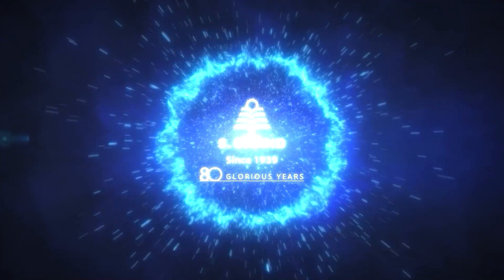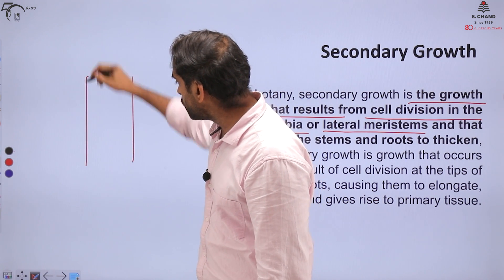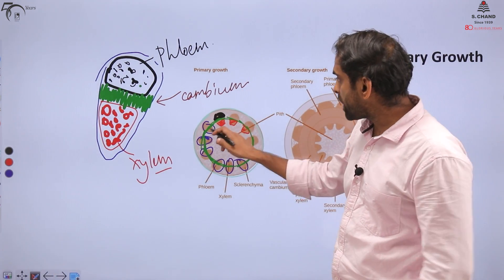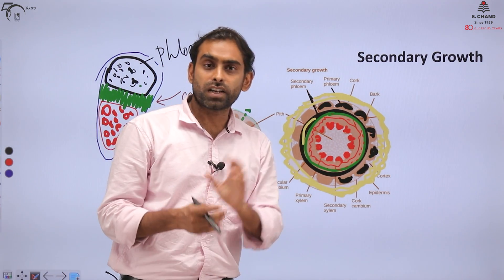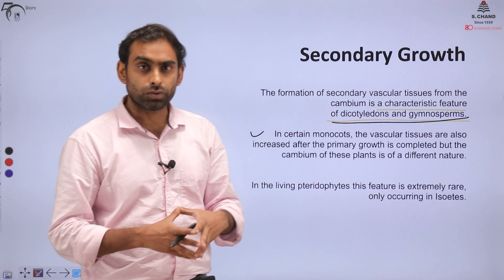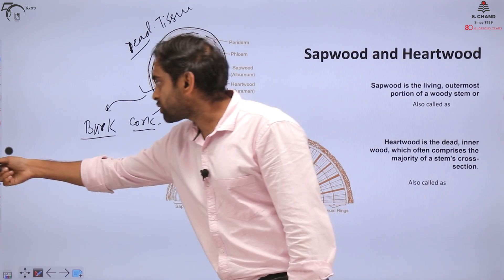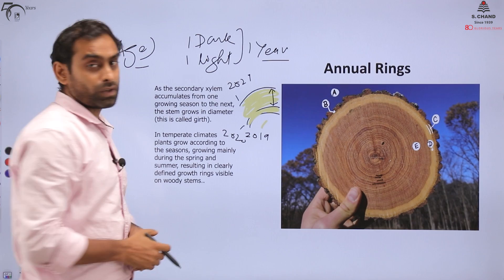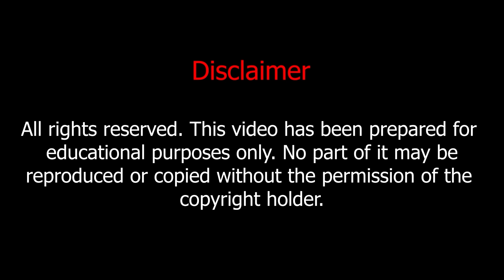Plant Anatomy and Embryology - Secondary Growth | Botany | S Chand Academy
This video describes about the process of Secondary Growth in larger plants, in particular Angiosperms (Dicots). The video also demonstrates the formation of Annual Rings and their use for determining the age of a plant. Moreover, the definition and commercial use of sap-wood and heart wood has also been explained.